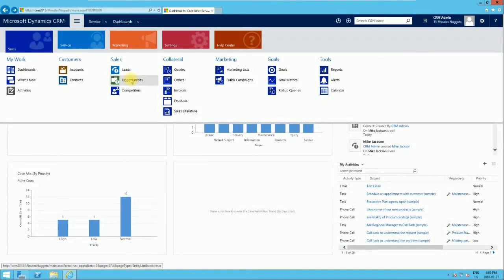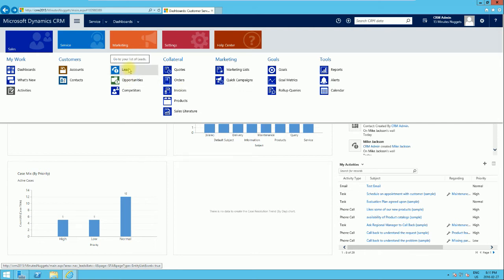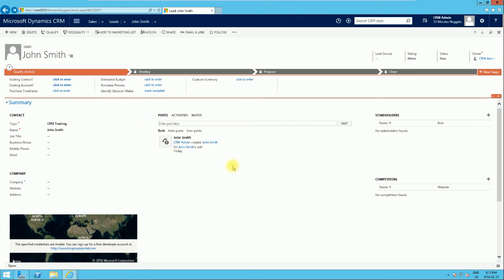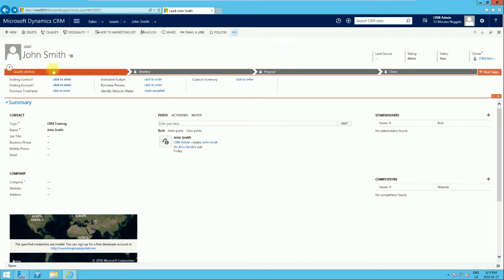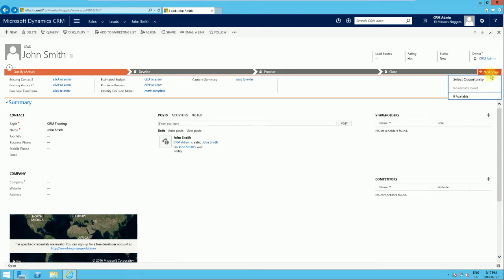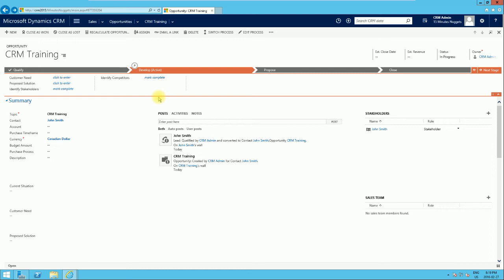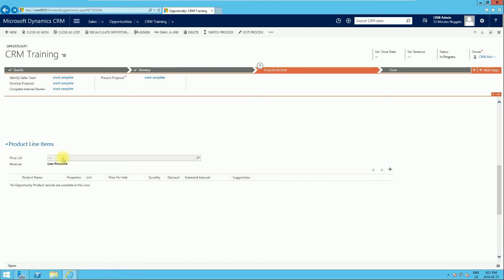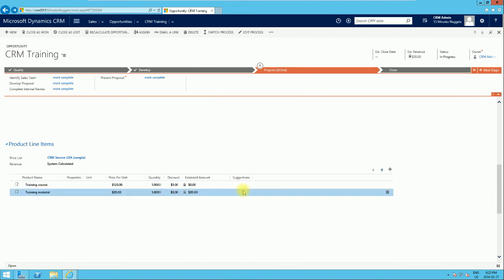Manage Leads and Opportunities in CRM 2016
One of the main topics in the skills measured on MB2-700 exam - Microsoft Dynamics CRM 2013 Applications, using Microsoft Dynamics CRM 2016 to illustrate.

Skills covered are:
Describe customer records, including accounts and contacts; describe sales management terminology including leads, opportunities, quotes, orders, invoices;

Identify required fields on Leads form, convert activity records to leads,  qualify and disqualify leads, add line items to opportunities;

identify when to use System-Calculated or User-Provided values for revenue fields